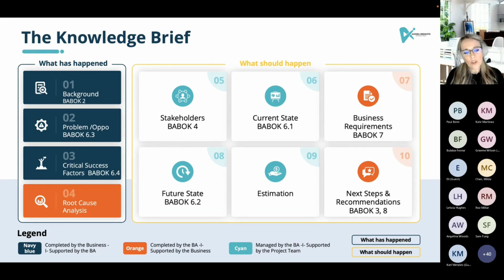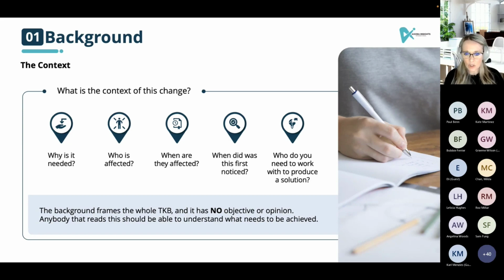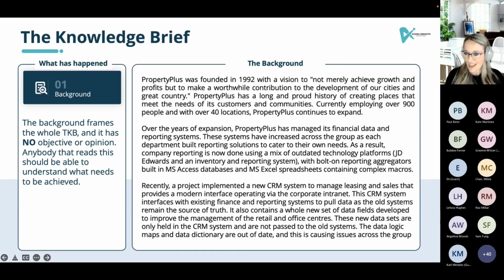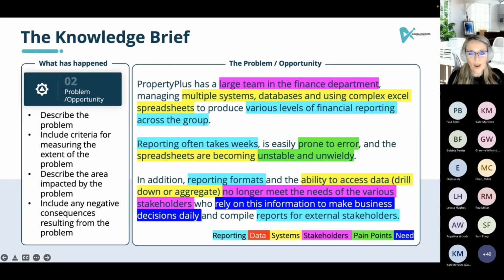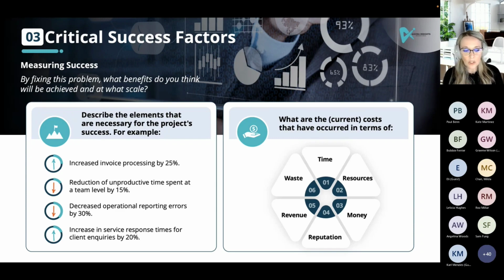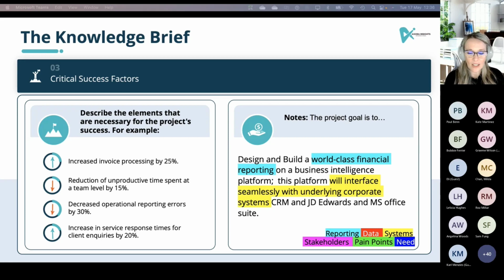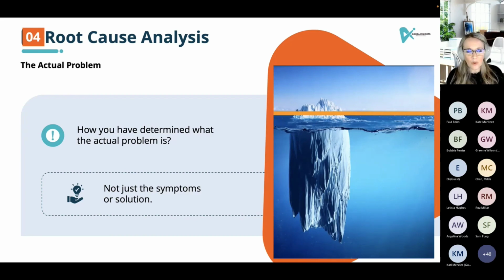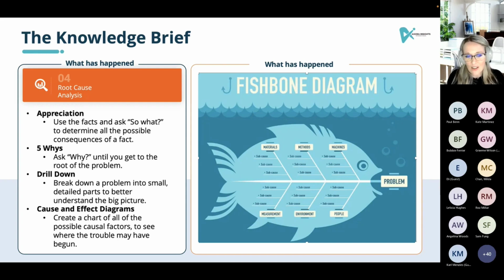HOW TO WRITE A BACKGROUND STATEMENT. ROOT CAUSE AND PROBLEM STATEMENT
IIBA Hosted Dierdre Caren from Agora Insights in the first of Three parts

As business analysts, we must be able to deliver great requirements, but that is only half the battle. We must investigate why the problem/opportunity occurred in the first place, what the basis of the problem is, and what the true purpose of the change might be.
Introduction to the Knowledge Brief
What is a Background Statement
What is a problem Statement
How a problem is different to an issue
What are critical success factors and why we don’t do them well enough
What is root cause analysis.
Q&A